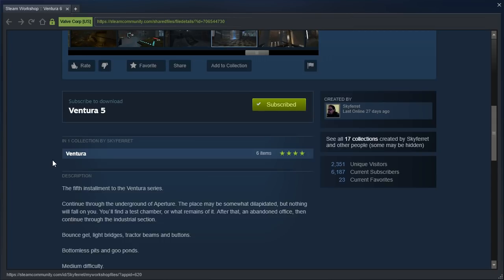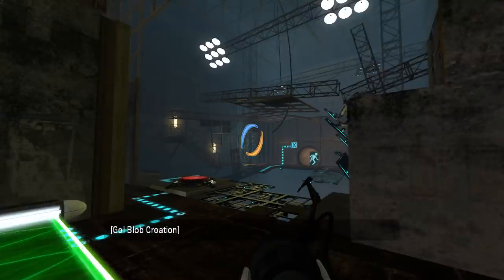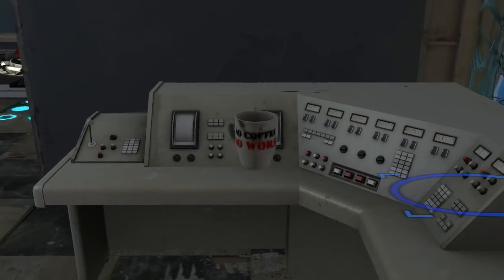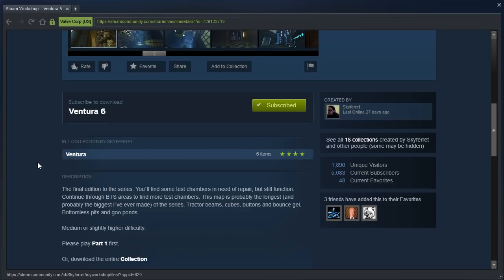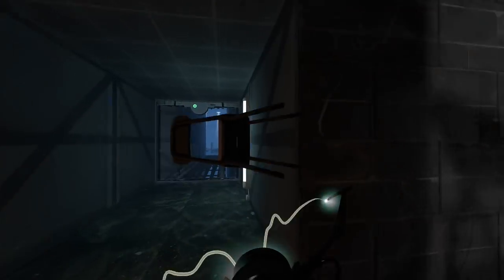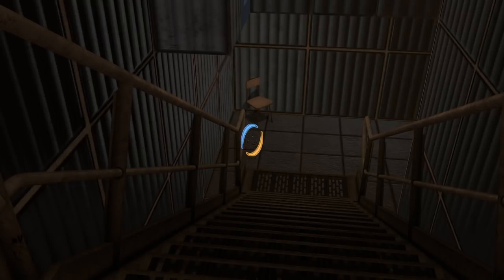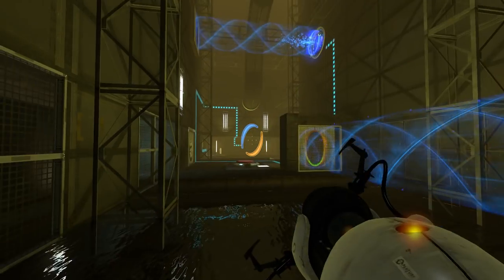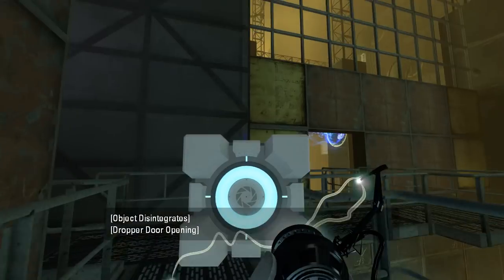Portal 2 PeTI - "Ventura 5 & 6" by Skyferret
Blind playthroughs. WHO DID THIS TO ME!? and could you do it again please? Seriously this is the happiest I've been in years.